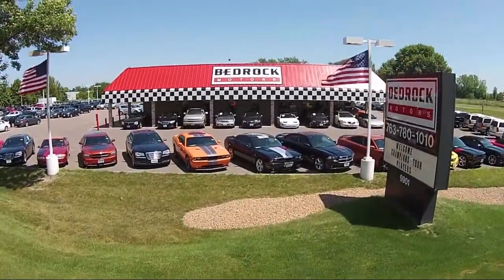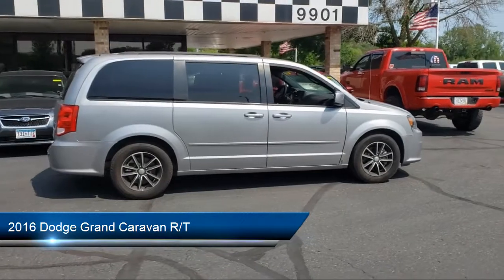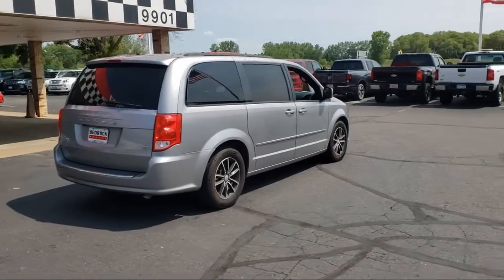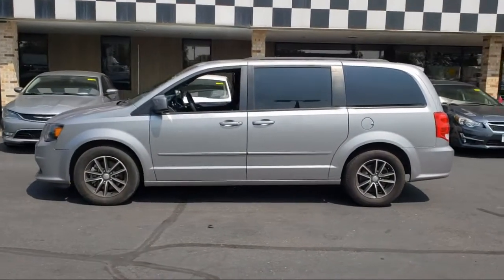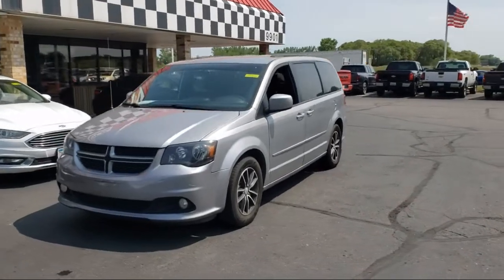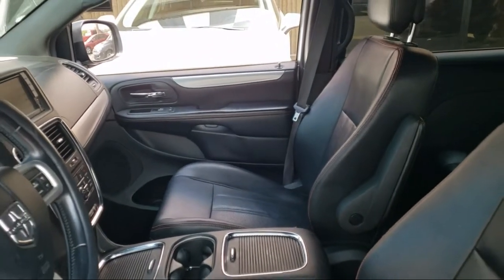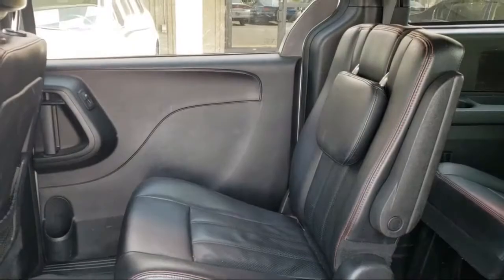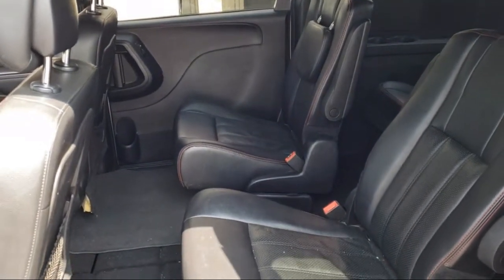2016 Dodge Grand Caravan R/T Passenger Van Blaine Fridley Coon Rapids Anoka Andover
2016 Dodge Grand Caravan R/T Passenger Van Stock Number: C0750 Vin:2C4RDGEG0GR319358.

Bedrock Motors
9901 Central Avenue